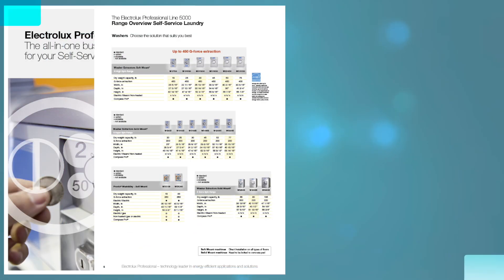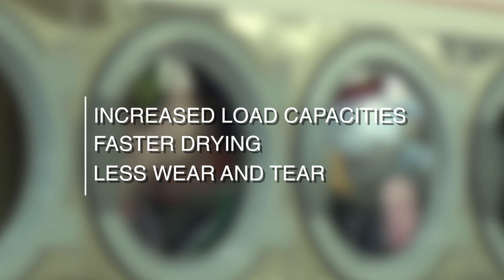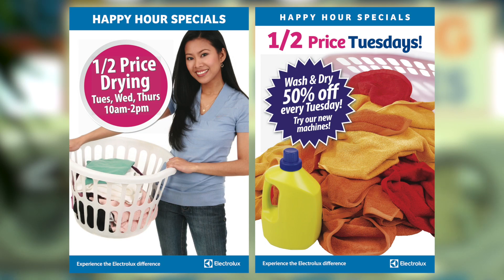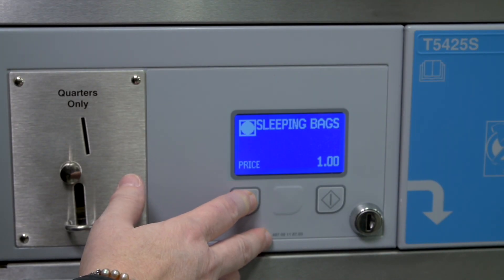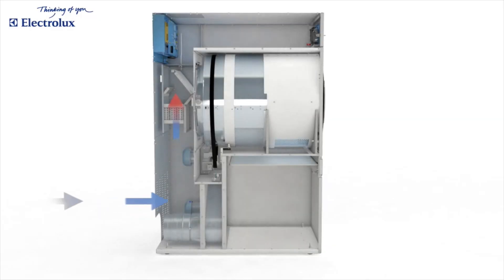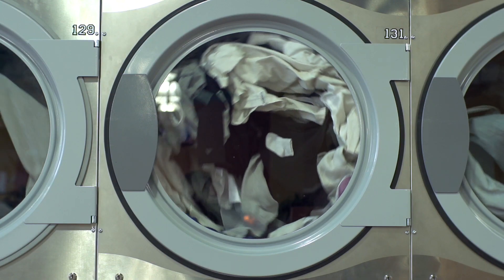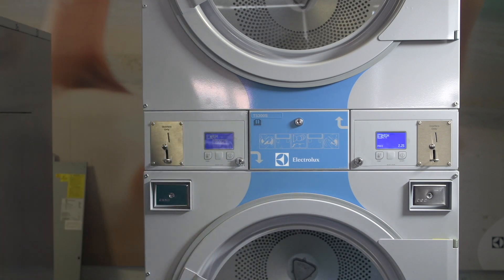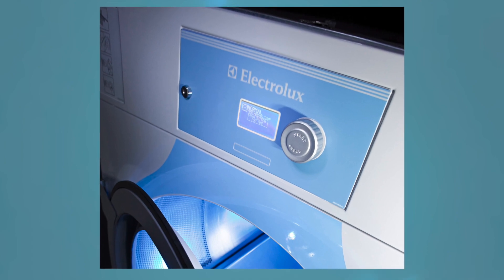Electrolux commercial dryers give you the competitive edge